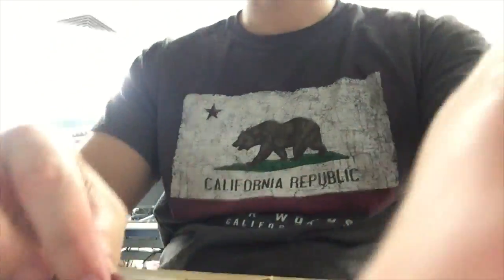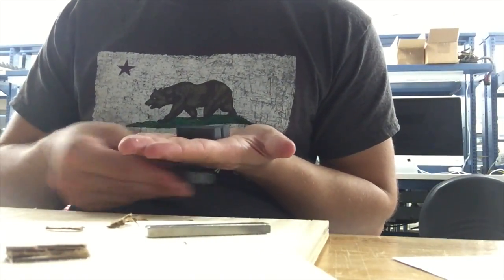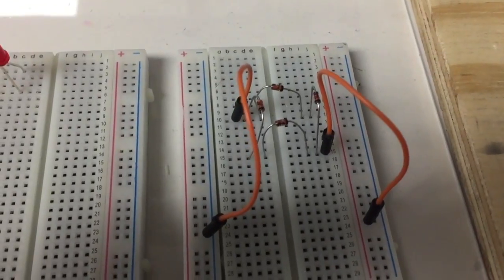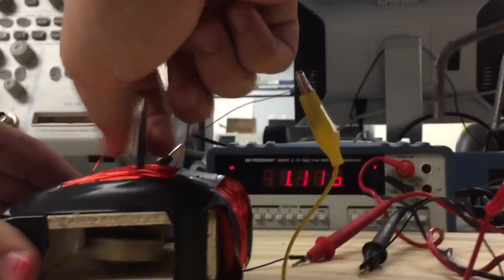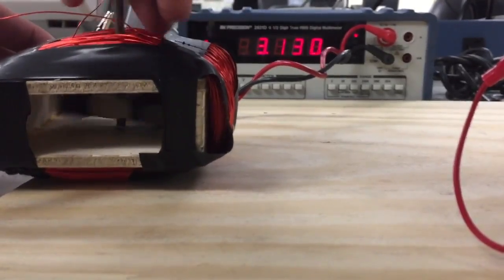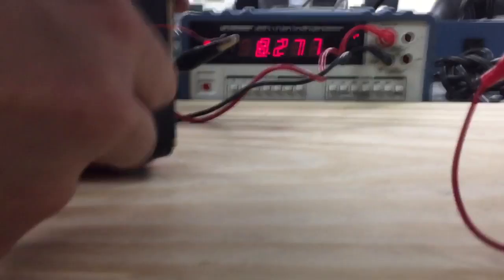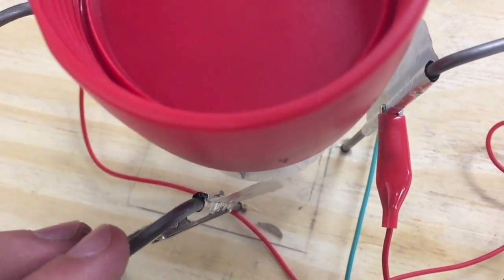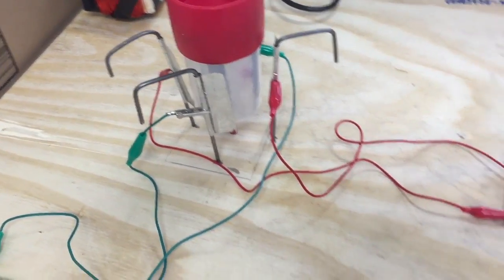ECE 535 Demonstration: Electrostatics/Electromagnetics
Learn a little bit about how a simple electromechanical generator and an electrostatic Corona motor work.